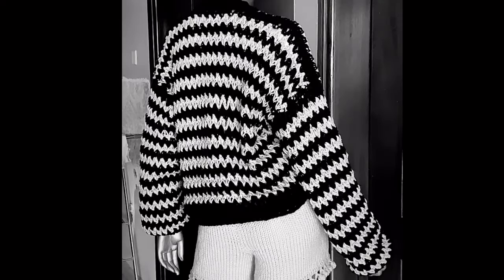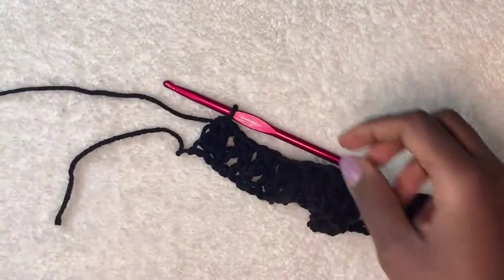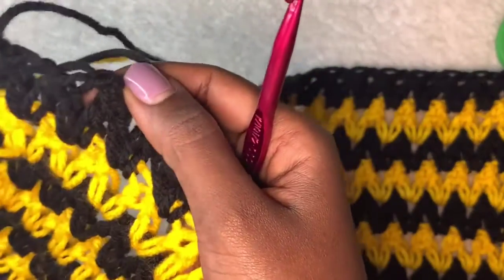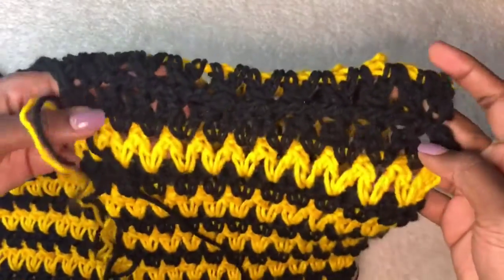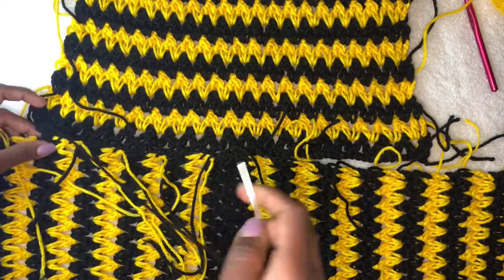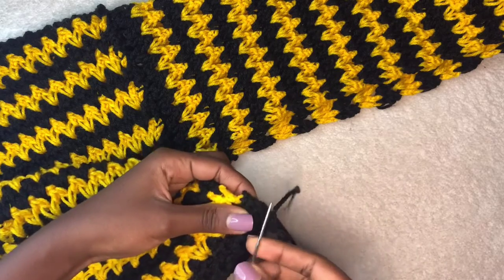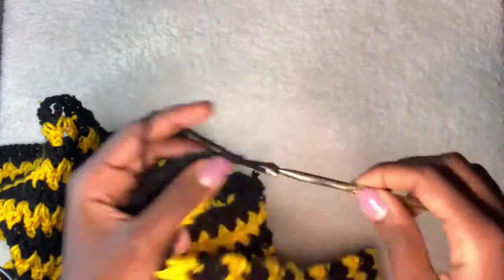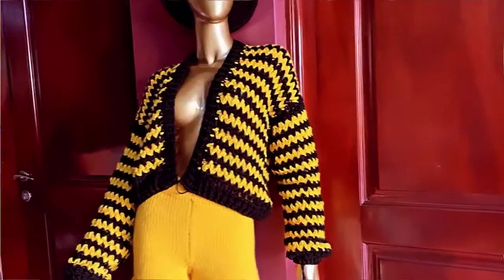Easy CROCHET CARDIGAN TUTORIAL For Beginners / Crochet cardigan with stripes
This crochet Chevron Cardigan is the perfect winter sweater! With a light and airy texture, it's perfect for cool days or nights out. The Chevron pattern is easy to follow, and the finished garment is versatile and stylish.

If you're looking for the perfect winter sweater, look no further than this crochet Chevron Cardigan! With a light and airy texture, it's perfect for cool days or nights out. The Chevron pattern is easy to follow, and the finished garment is versatile and stylish. So don't wait, get your copy today!

yarn ; seal chunky 3ply 3 skeins of each color
color choice ; black and yellow
substitute yarn: any chunky yarn
hook: 6.5mm , scissors and a measuring tape
tapestry needle

Mutaawe Sheila
Bukoto Street
Plot 63
Kampala, Uganda